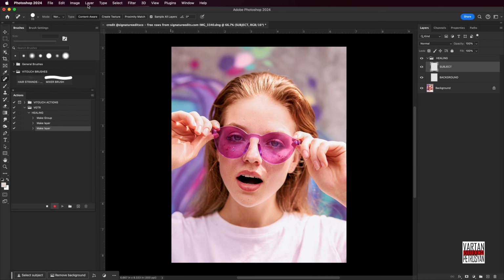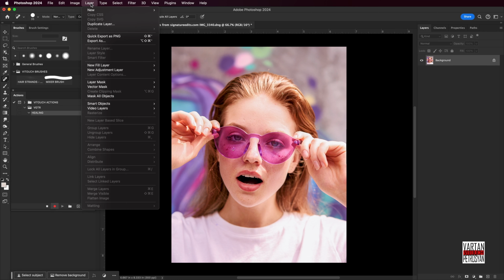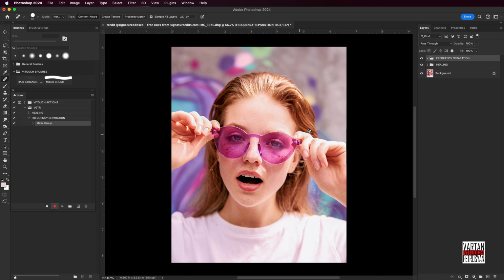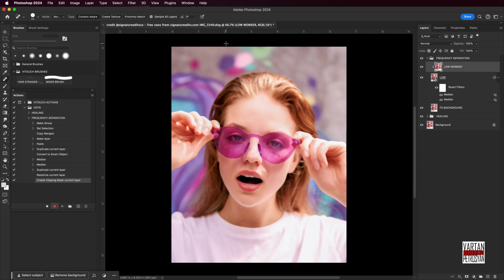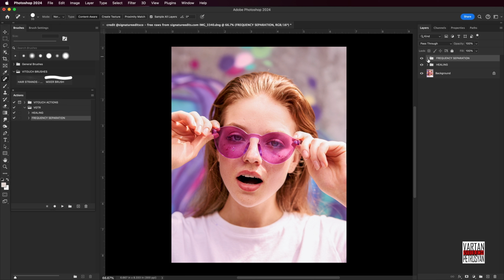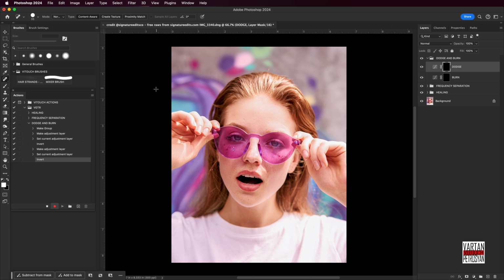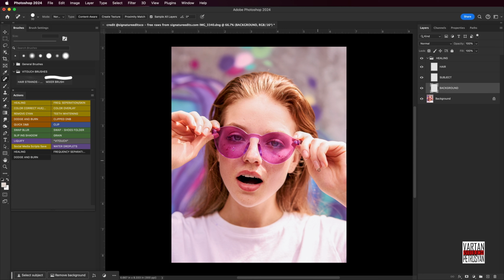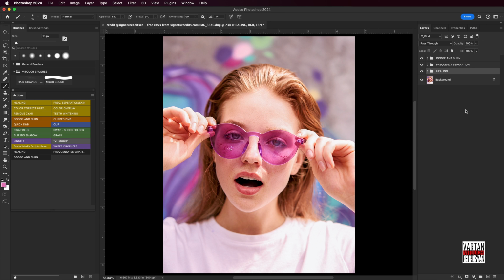3 SIMPLE, YET POWERFUL PHOTOSHOP ACTIONS - Healing, Frequency Separation, and Dodge and Burn.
🎨 Unlock the power of Photoshop Actions

Ready for 3, power, yet very simple actions?  I will show you how to create these 3 actions I use everyday. They save me time from creating the same layers and layer adjustments each and every time with every photo.

In this tutorial, you'll learn:
🌟 Creating custom Actions for your unique editing needs.
🔥 Applying Actions to transform your photos with a single click.
💡 Tips and tricks for optimizing your Actions for best results.
🧩 Combining Actions to achieve complex and layered effects.
🎯 Mastering the Action panel for total creative control.

The first action is the Healing Action. An action that creates 3 simple layer group that breaks down the healing process into 3; Background, Subject, and Hair.

The second action is frequency separation.  With one click, the image is split into the high and low frequencies. No more need for manually splitting each image.

The third action is for dodge and burn.  One click, and your layer adjustments for Dodge and Burn are ready for you to start painting, along with my DNB Assist.

Whether you're a beginner looking to simplify your editing process or a seasoned pro wanting to add new techniques to your repertoire, this tutorial is video for you.

Don't miss out on this opportunity to enhance your photo editing skills and unleash your creative potential. 📸💥